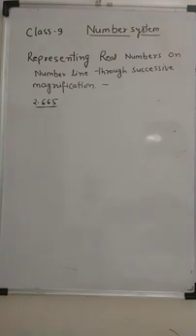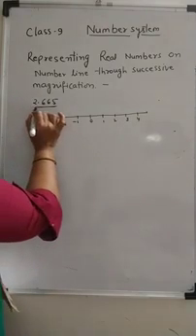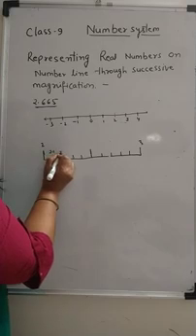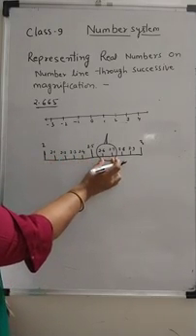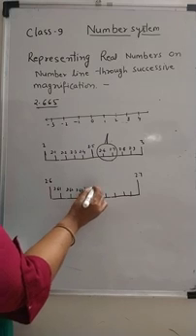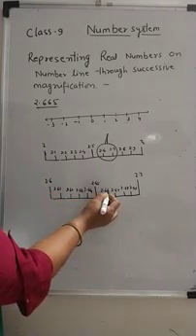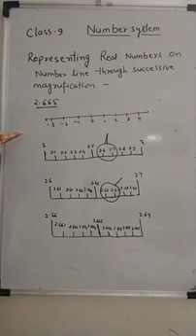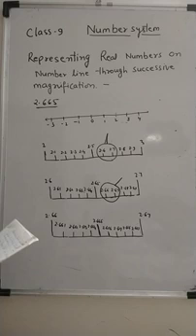Grade 9 Maths Number System Topic Representation of real numbers on number line